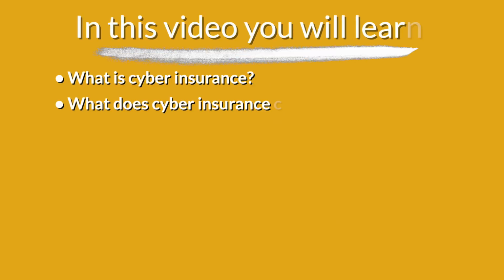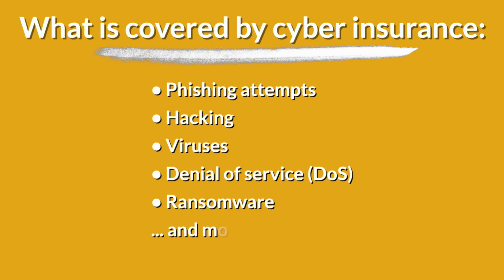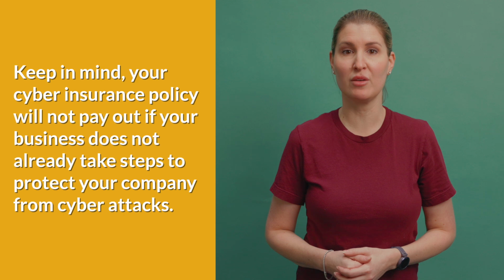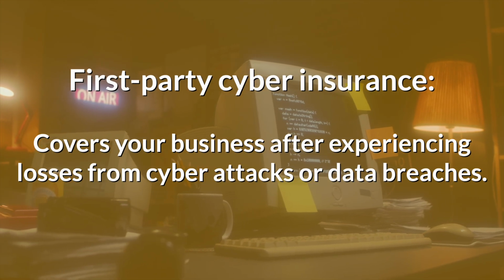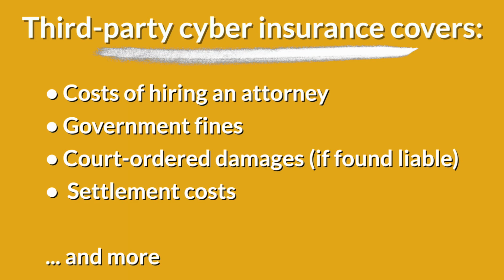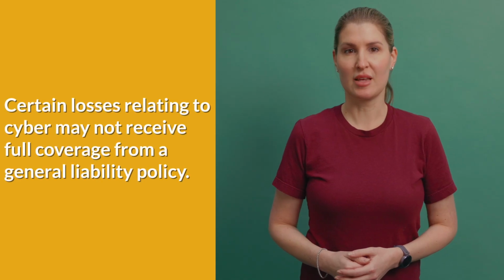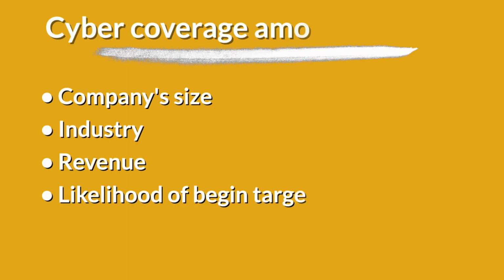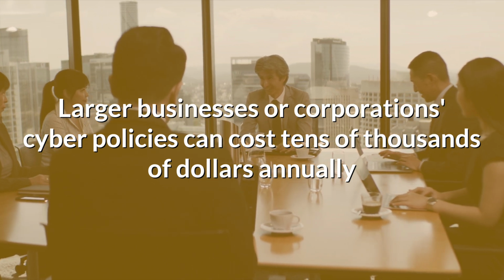Everything You Need to Know About Cyber Insurance!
Did you know if your business utilizes technology to automate its systems, you are at risk for a cyber attack? Don't Worry! In this video, Kim breaks down all the important information about Cyber Liability insurance so you can keep your data safe!

LINKS:

1.) Cyber coverage for remote employees

2.) Best cyber insurance carriers in MA

3.) What is cyber insurance?

4.) First-party vs. third-party cyber insurance

5.) Common business cyber insurance claims

6.) Why your business is vulnerable to cyber attacks

7.) How much does cyber insurance cost?

8.) Cyber insurance & general liability coverage

Chapters:

0:00 - 1:10 - Intro
1:11 - 1:31 - What is cyber insurance?
1:32 - 2:22 - What is covered by cyber insurance?
2:23 - 3:17 - What is NOT covered by cyber insurance?
3:18 - 4:46 - First vs Third-Party Cyber insurance
4:47 - 5:57 - Do I need cyber insurance?
5:58 - 6:26 - How much cyber coverage do I need?
6:27 - 7:06 - How much does cyber insurance cost?
7:07 - 8:00 - Outro

Berry Insurance
31 Hayward St, Ste J